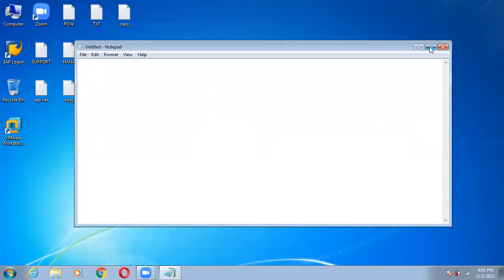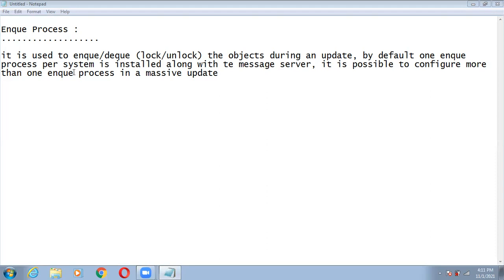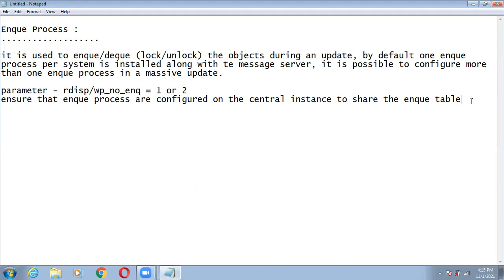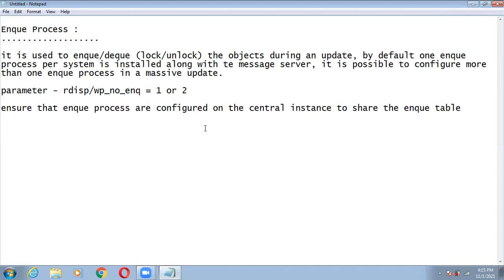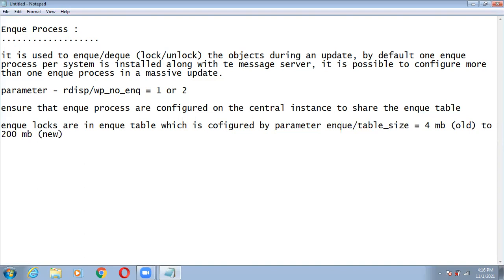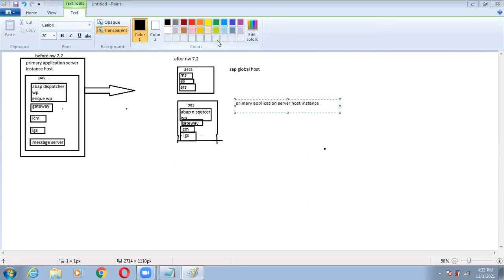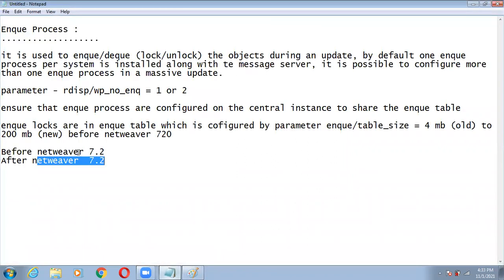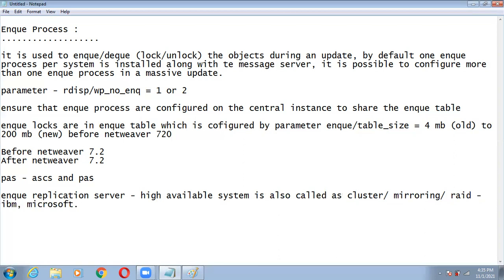PART 1 ENQUE WORK PROCESS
In this video, you’ll learn about the Enqueue Work Process in SAP, which is responsible for locking objects to prevent multiple users from updating the same data simultaneously.

Topics covered:

What is Enqueue Work Process
How SAP locking mechanism works
Difference between Enqueue & Dequeue
Real-time examples

This is an important concept in SAP Basis and system architecture.